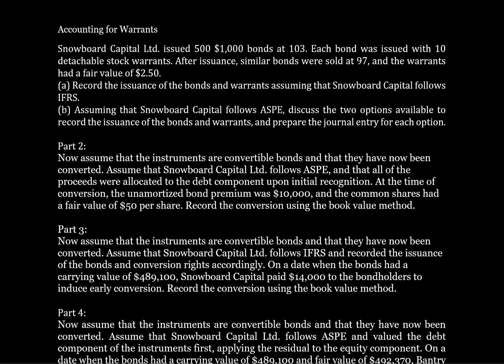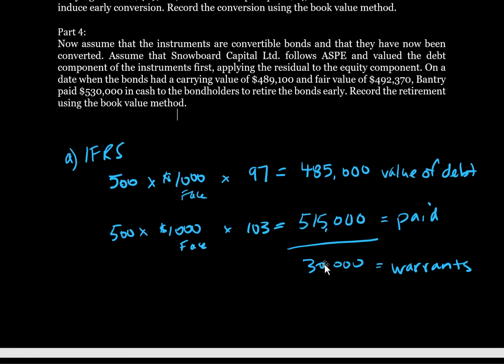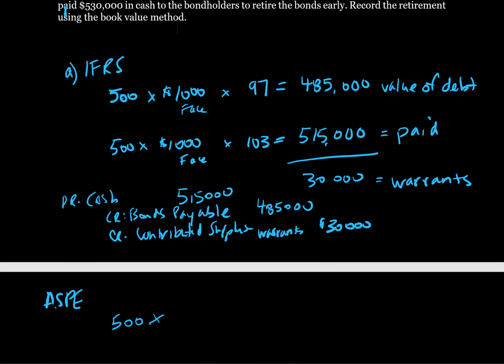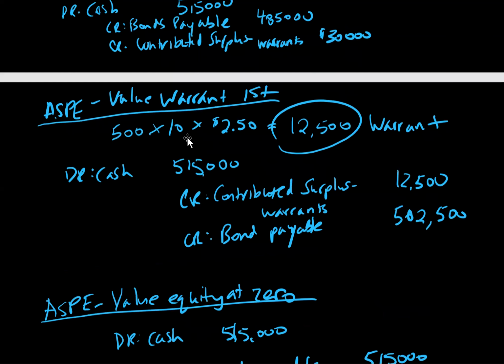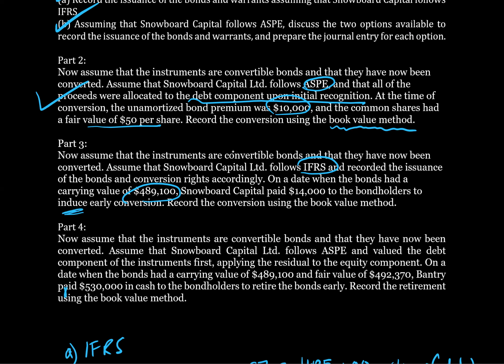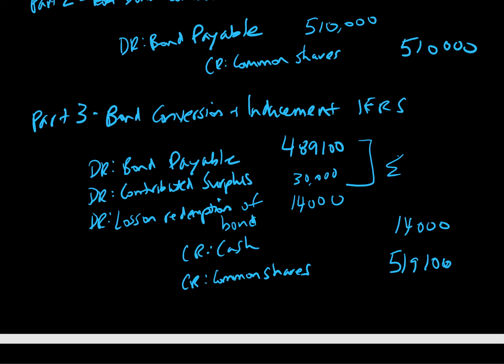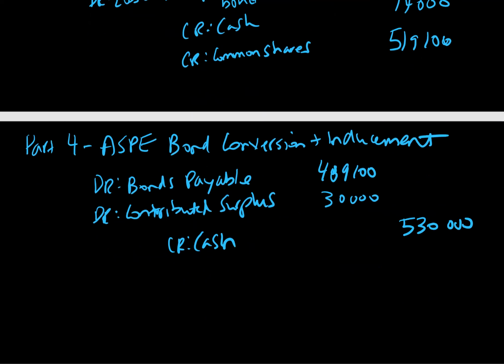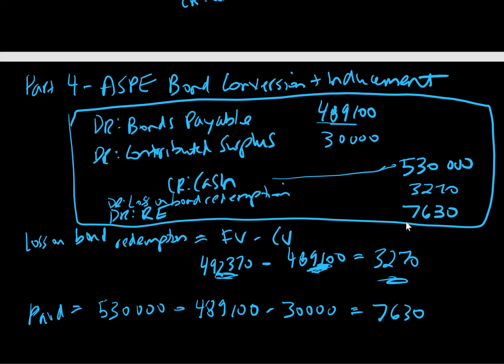Tutorial - Warrants (Intermediate Financial Accounting II, Tutorial #42)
This tutorial will walk through the accounting for convertible warrants associated with a bond issue (derivative).